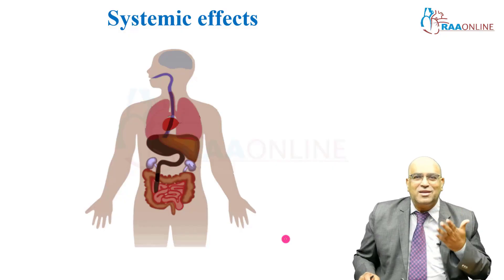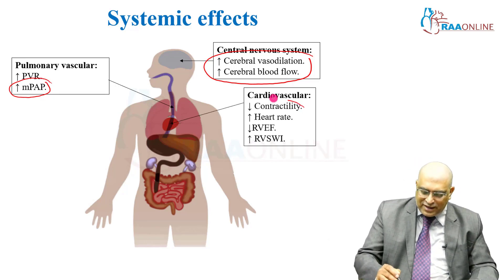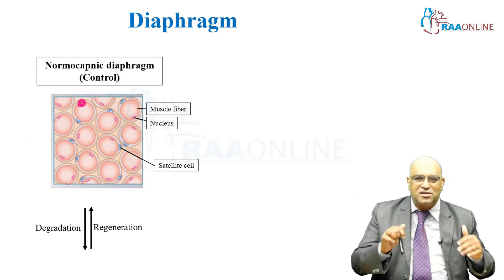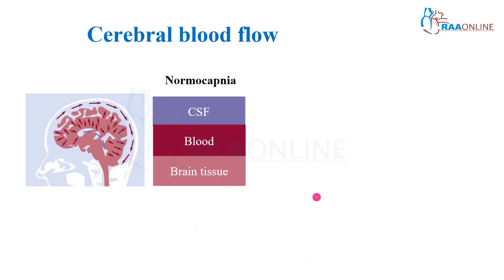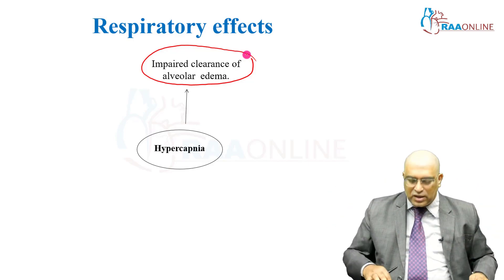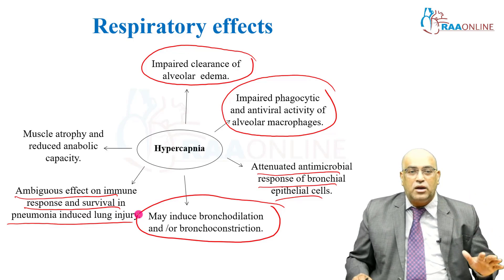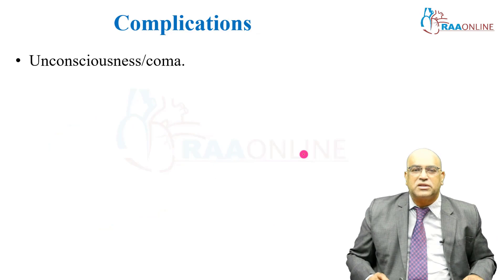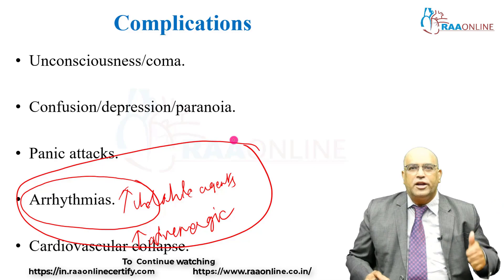Anesthesia | Hypercarbia | Raaonline